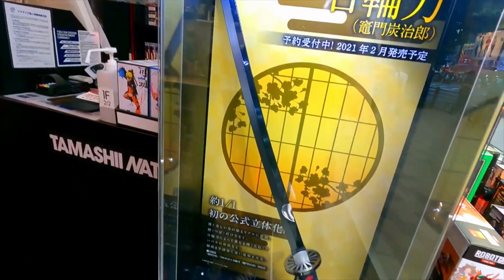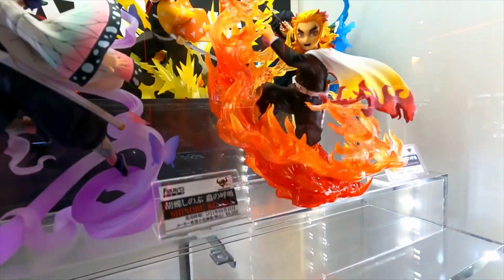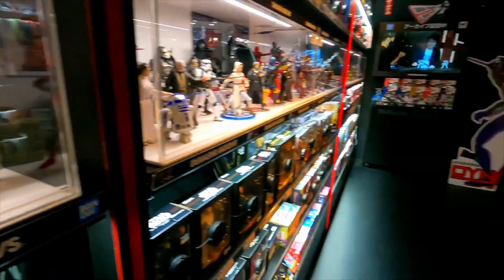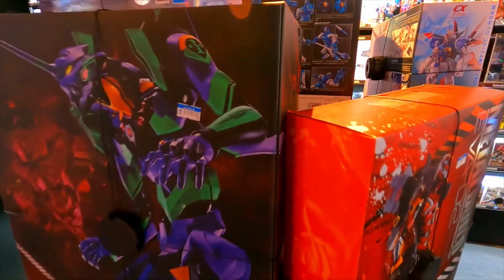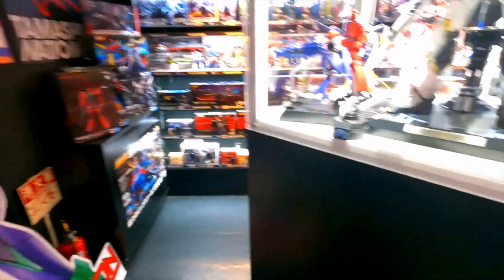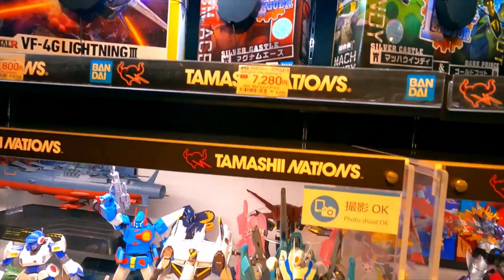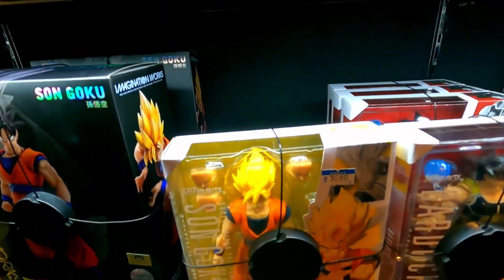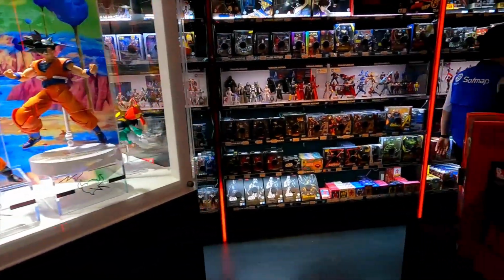My FAVORITE Anime Figure Shop in Akihabara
Taking a look around inside of Tamashii Nations in Akihabara, my favorite figure shop in town. It's not the biggest figure shop in town, but it has top quality figures from a variety of franchises and some awesome displays. It's perfect for window shopping.

My AWESOME Patrons:
Mike Keppel
Lauren Runeckles
Tkyo Sam
The Anonymous One (you know who you are)
Joury (Griselbrand666)
Armando Cornejo
Garron Tungate
Edwin Rivas
G Medina
BoxerB
Fernando Rivera
Robert Dickenson
Nolaan Sinjaria
Travis Sisco
Matthew Price
Jarmo Seppanen
Relik
Ozzie Caballero
Transient Image
Patrick O’Brien
Cale Woodley
Curt Immerfall
Kev
Mr Adam S Hinton
Dave Hicks
Nick Raven
Sean Beyer
William Hetherington
Lawrence Poon
Larry Anderson
Adam Francis
Chun-thickums85
Nelson Parra
Stafford Bawler
Marray Lane
Gomadan
Darrick Speelman
Flapper
Ethan Huskins
Reluctant Hero
Chris Stewart
Mike Murrell
Romain Gosse
Kris Houseton
Chris Misener
Jake Whitford
Brody Stern
Jamar Nicholas
Tom Landolt
Chopemon
Akikyo
Scott
Nick Moore
Jose Lopez
Dozy_de
P85
Razshambo
Maxime
Joshua Morales
Shadow Caster X
Robert Whipple
Quentin
Brian Paduwan
Nicholas C. Abrams
Cole
Sebastian
Benjamin Estrada
Oikonomakis
Chris McDonald
Nick Box
Samurai Sam
Daryl Brock
Matthew Price
Bryan Stewart
Scott Boyce
Lowry Sweney
Ed Pickering
Luke Williams
Wesley Verheyen
Bjorn Fahler
Irving Morelos
Jeremy Satzer
Pocket Full of Games
Virgil Nadasan
Benjamin Widdowson
Mark G
Retro Remy
Joan Massanes
Mark Johnson
Daniel Schumorek
Lala
Ar
Matthew Villain
TheExperienceShare
Polygon Arcade
Radis
Rodolfo Urrea
Igor Kostennikov (KID_87)
Gabriel Perez
Sean Connolly
Jeffrey Pierce
Juan Manuel Sandoval Jr
Roger Werner
Kyle Luckner
Adam Komar
Pedro Polina Jr
Naveed Mohebbi
GT Breaker Man
David O’Dell
Supa Nintendope
Jeffrey Pierce
Joan Massanes
Marco K
Lynn
Joseph Martinez
Makis M Luckers
Scott Kubish
Manoel Neto
Aaron Blank
Baudelio Muro Samano
B Mouse
Anton Portnoy
Andy Laird
J. Martinez
EightBit
Gerald Shepard
Eric Gonzales
David Witte
Wasted Space
Jake Hughes
Benjamin Estrada
Rob-Phresh
Alyssa
Ulises Velasco
Tao Sterling Kayer
Dakota Szabo
AC Skywalker
Kevin Godfree
James Bacon
Foxy Rosenwinkel
Tenious Tza
Madone0525
Josh Espinoza
A Cool Dude
Filipe Rego
Louis Zezeran
Don C-H
Kaiju J
Josh Espinoza
Ross
Miles Fraser
Thomas Crew
Joseph Kemmer
Nicole Schembri
Imbord3rlin3
Stry8993
Peter
David Kean
Daniel Marshall
William Clemons
Kurt Deas
Paul Mullen
Ryan Walton
PocketRobot
Donncha C-H
Paul Mullen
Kurt Deas
Omega Katana 92
Carl
Fabio Domingos
Tyler Storey
Lady Fenrir
Ham
Red Seven
Swimming Mario
Dash Moe
Isaac Enriquez
Peter Stathos
Eric Ellis
Sofiane Benabdallah